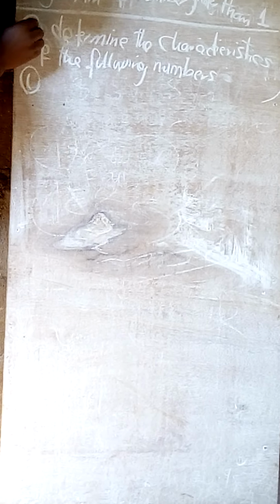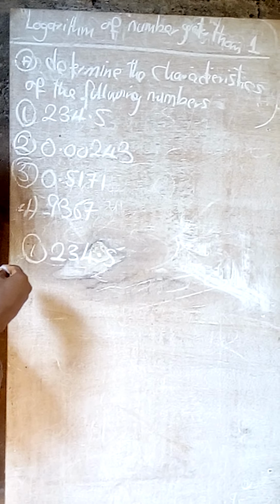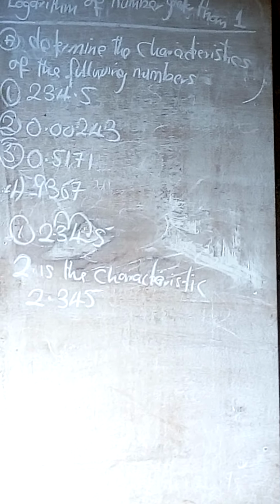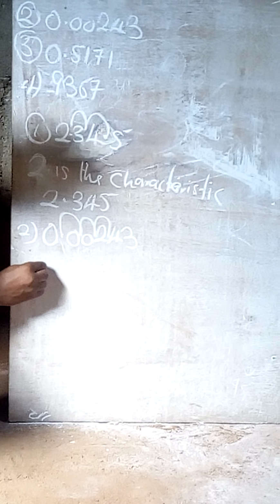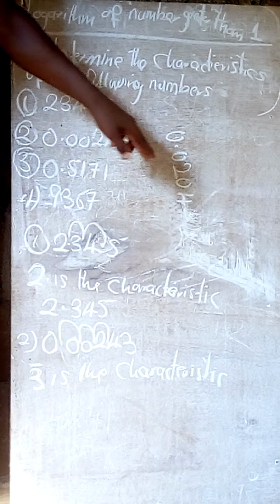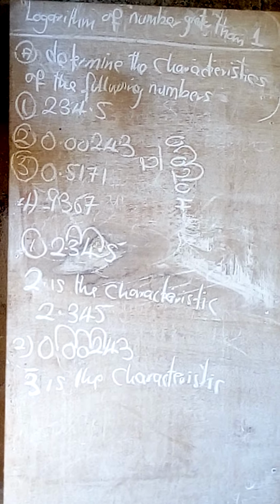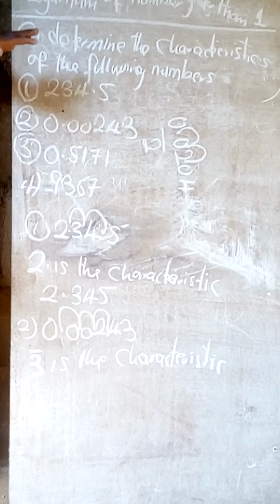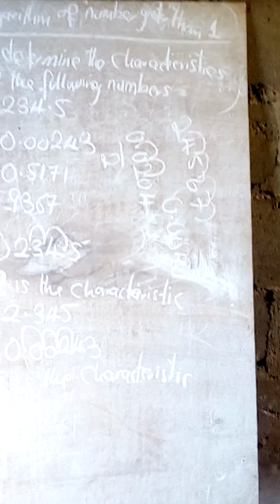HOW TO CALCULATE LOGARITHM OF NUMBER GREATER THAN ONE 1 BY ALEXCYNOR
BASICS OF SOLVING LOGARITHM OF NUMBER GREATER THAN  ONE FOR ALL CATEGORY